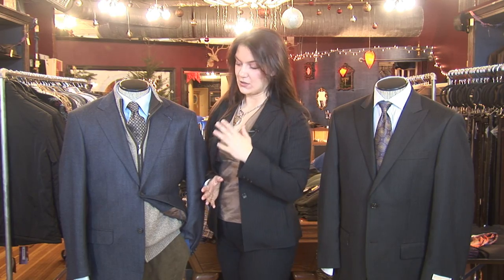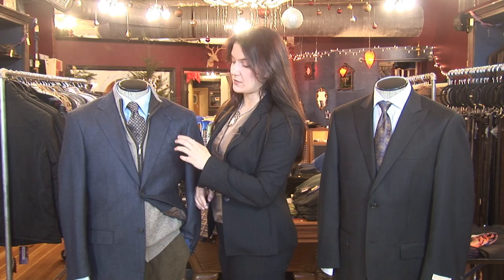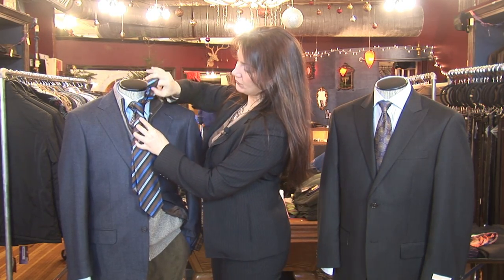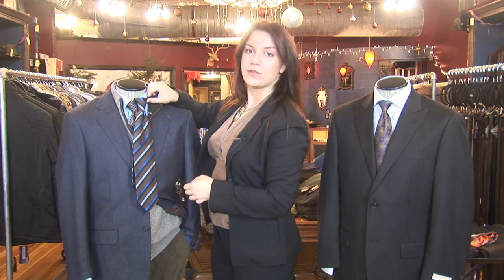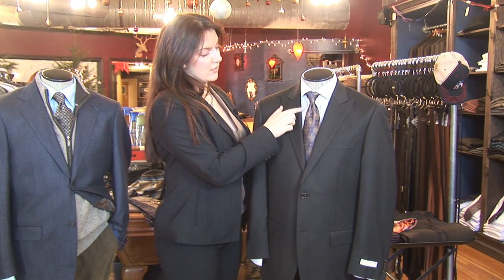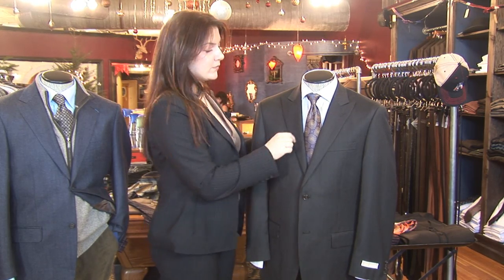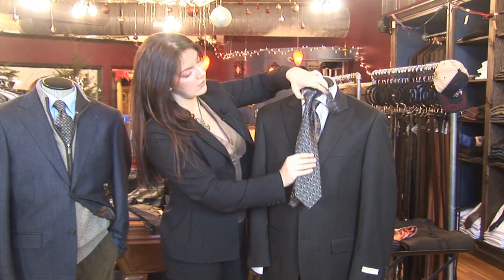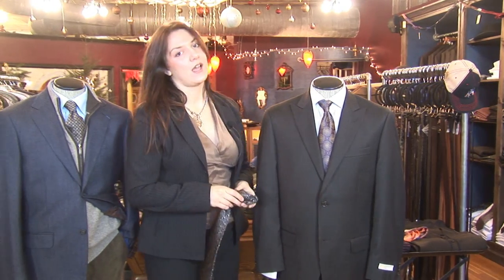Tying Ties : How to Pick Out a Necktie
When picking out a necktie, consider the rest of the ensemble, the colors used and the stripes involved with the tie. Discover how to subtly match ties to shirts with help from a specialist in men's fashion in this free video on tying ties.

Bio: Candice Connors is co-owner of Jackson and Connor, a men's fashion store in Northampton, Mass.